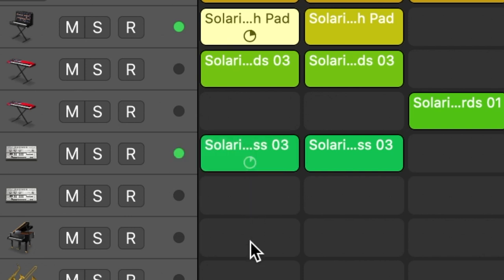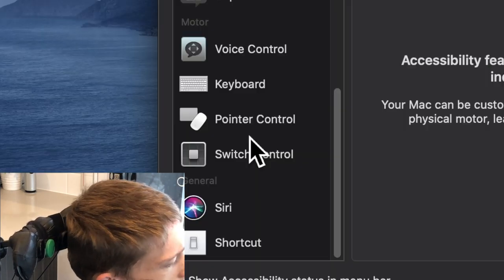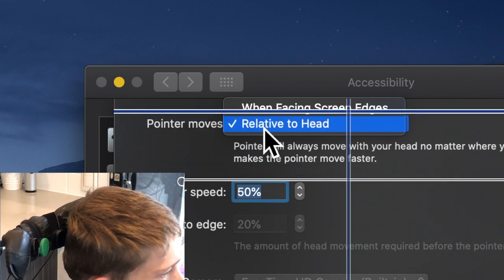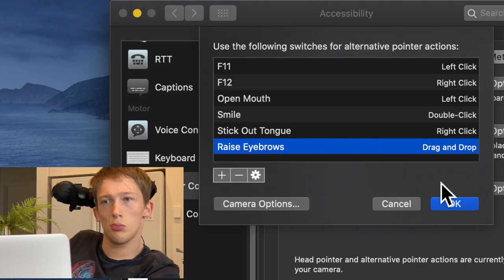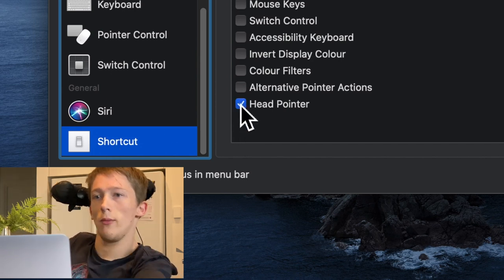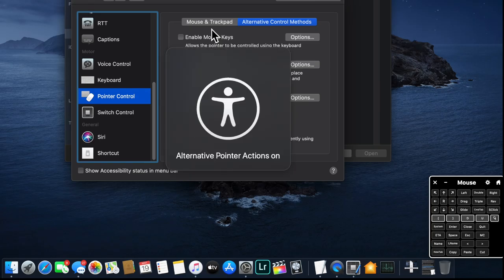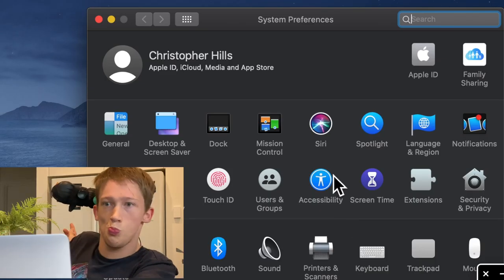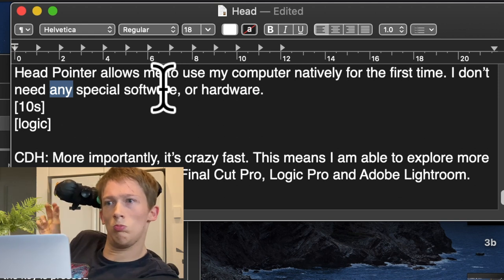Head Pointer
Transcript:

ALEX: I am 24 years old. I have been using a computer since I was five. In that time, a single head switch has always been the best input method. Head and eye tracking systems struggled with my movements. I didn’t have the motor skills to use a joystick. The switch was the only way. [23s]
[black and white studio montage]

CDH: Until now…
[head pointer CU]

ALEX:
macOS 10.15.4 introduced a new accessibility feature called Head Pointer. This uses the Mac’s built-in camera to track your head and move the pointer. This is how you set it up.
[13s]
[CDH moving pointer in studio]

In System Preferences, go to Accessibility, Pointer Control, Alternative Control Methods. In addition to mouse keys, there are two new features called Alternative Pointer Actions and Head Pointer. These two features work hand  in hand, but enable Head Pointer first. In default, the pointer will always move with your head, no matter where it is. This is a bit like how traditional head tracking technology works. In my case, this doesn’t work, because of all my movements.
  [33s]
[MacBook screen recordings + Christopher’s face]

Under Head Pointer options, I like to change the mouse to ‘When Facing Screen Edges’. In this mode, Head Tracking watches the orientation of your head, and works more like a joystick.

I can tilt my head up, down, left or right, or any combination of these to move the pointer where I want it. Head Pointer doesn’t care if I have my face straight or I can’t keep it perfectly still. It just cares about orientation. Under ‘Options’, you can adjust speed and the movement required before the pointer moves. This helps with filtering out unwanted movements.

Now that we can move the pointer, we need to be able to perform actions. Go to the ‘Options’ button next to ‘alternative pointer actions’ and then click the ‘Plus’ button to add an action. You can either add a physical switch like the one on my headrest, or facial expression. You can choose, Smile, Open Mouth, Raise Eyebrows or Stick out Tongue. I use all of these with Left Click, Right Click, Double Click, and Drag and Drop. However,  because the Left Click action is so repetitive, I also like to add a Physical Switch as another option.
 [38s]
[MacBook screen recordings + Christopher’s head switch]

Now we need to configure Head Pointer, so it’s easy to turn on and off, instead of doing it in System Preferences. The first option is to add it to ‘Accessibility Shortcut’. In System Preferences, go to Accessibility, then Short Cut, and tick Head Pointer and, if you want, Alternative Pointer Actions.

For Accessibility keyboard, or Switch Control, there is a far quicker way. You can add a toggle button to
your panels. Open ‘Panel Editor’ from the Accessibility Keyboard or Switch Control pane, in System Preferences. If you don’t already have a Panel, you can add one by clicking ‘Add Panel’ and choosing one. Then click, Add Button.

In the Inspector, choose ‘System Event’ from the ‘Actions’ menu.

Choose from ‘Toggle Head Pointer, Toggle Alternative Pointer Actions’ or both.

If needed, set a button image. Then set your panel’s “show as” setting.

Finally, save your work, and your new button should appear in your panel. Simply activate it, to turn Head Pointer on or off.

If you go to System Preferences, Accessibility, Display, you can do things like ‘increase contrast’ and adjust the cursor to make it easier to see.

Another really cool thing is if you go to the ‘Speech’ pane, you can turn on ‘speak items under pointer’. If you set this to ‘Always’, any item you hover over with the pointer will be spoken.
[23s]
[screen recordings + Christopher’s face]

Head Pointer allows me to use my computer natively for the first time. I don’t need any special software, or hardware.
[10s]
[logic]

CDH: More importantly, it’s crazy fast. This means I am able to explore more creative ideas in apps like Final Cut Pro, Logic Pro and Adobe Lightroom. [25s]
[studio]